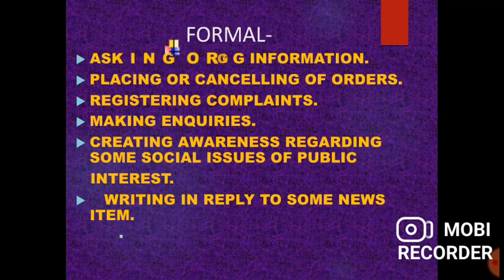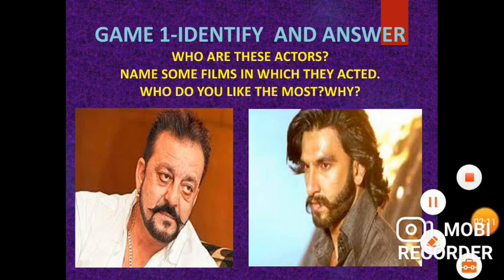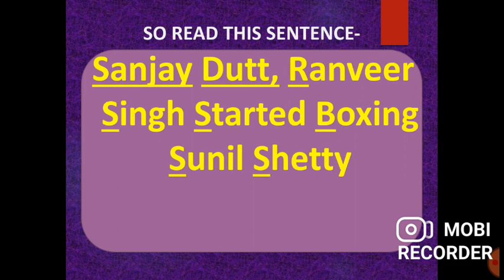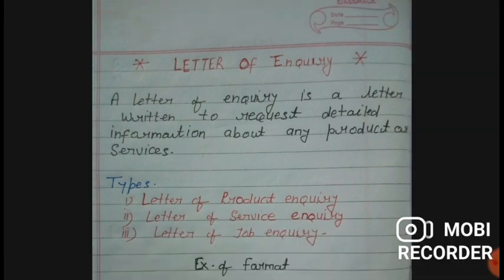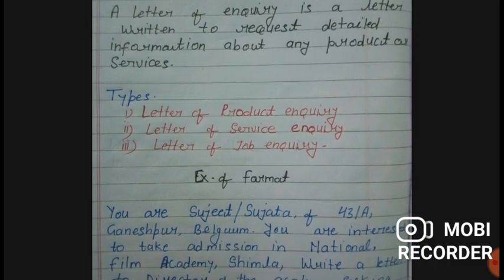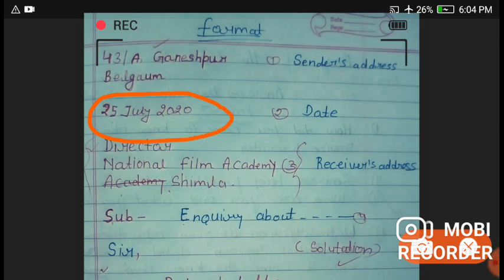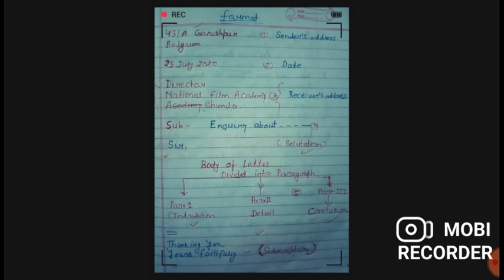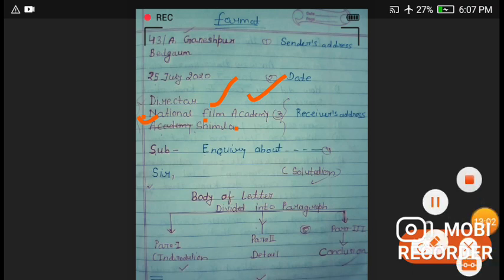Letter writing class 10 letter of enquiry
Write section formal letter letter of enquiry part 1